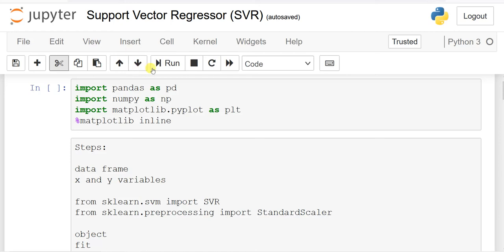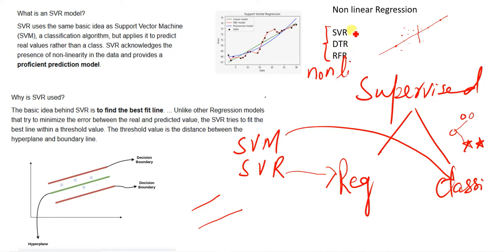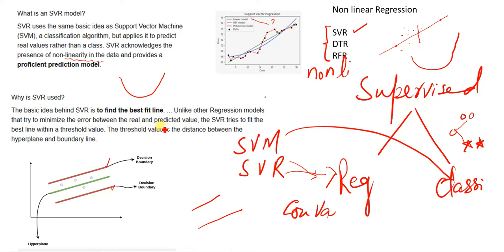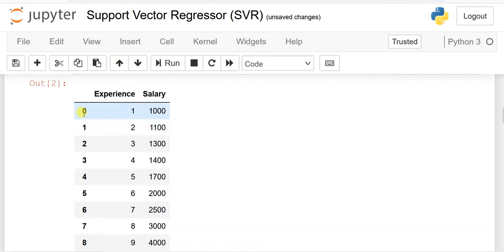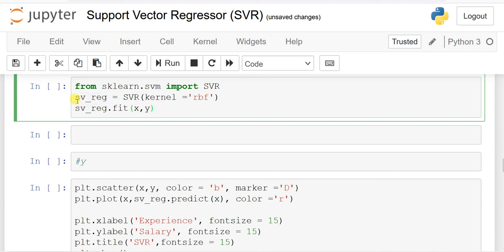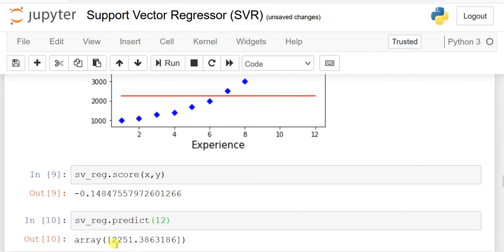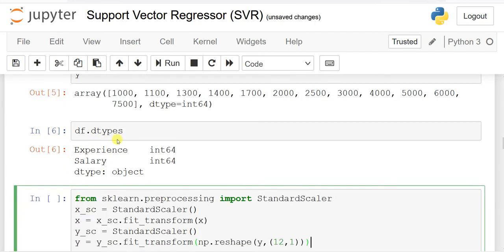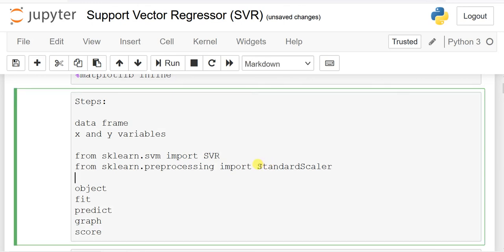Support Vector Regressor SVR English